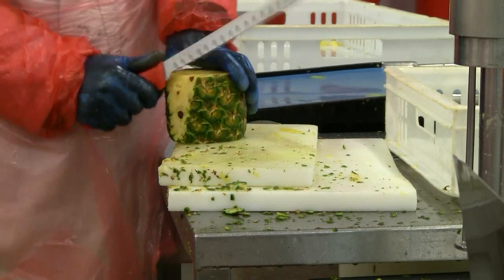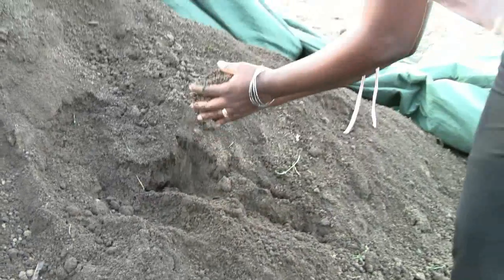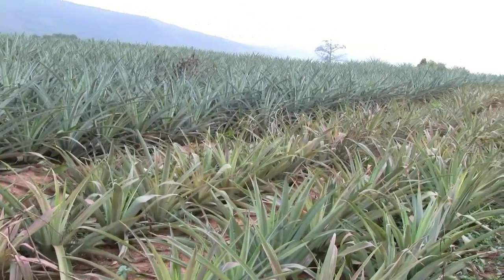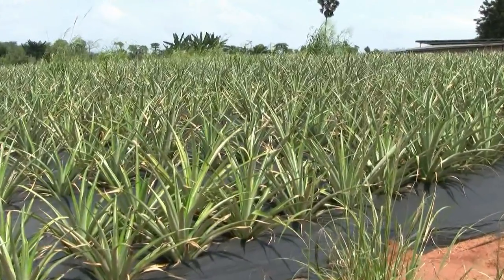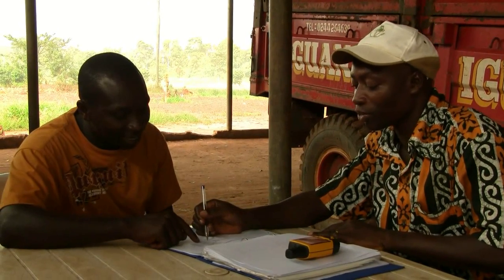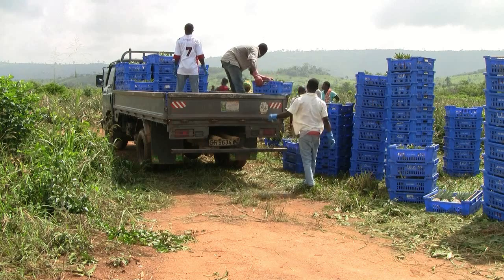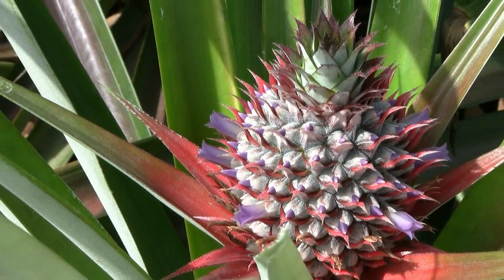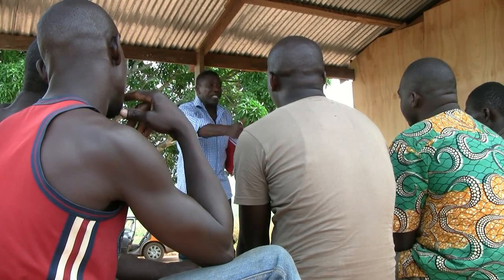The benefits of LEAF farming in Africa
To Ernest Abloh, production manager for Blue Skies Ghana, the benefits of sustainable agriculture with LEAF (Linking Environment And Farming) are clear and numerous. He works with dozens of pineapple and mango farmers who produce top quality fruit for export to Europe.
This film, one of eleven, is being used to share good agricultural practice in Africa.
LEAF Waitrose, African fresh produce exporters and Green Shoots Productions have been working with the support of the UK Department for International Development's Food Retail Industry Challenge (FRICH) fund to share good agricultural practice between African farmers.